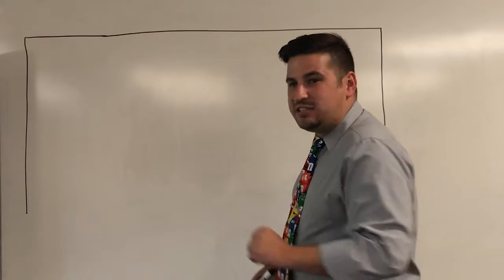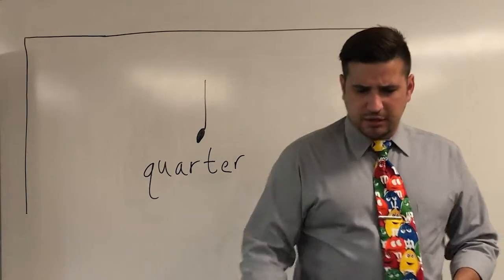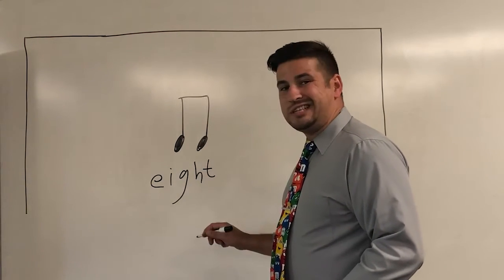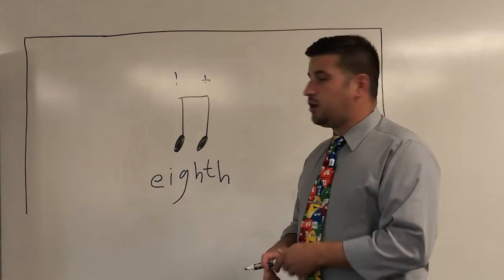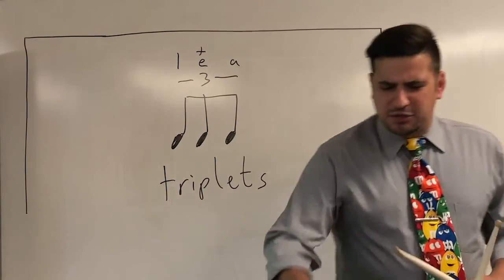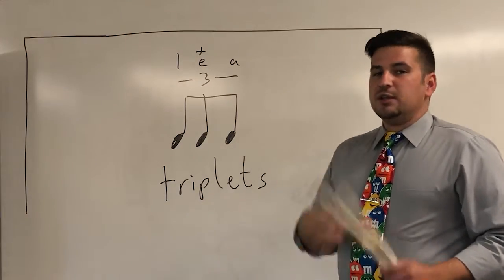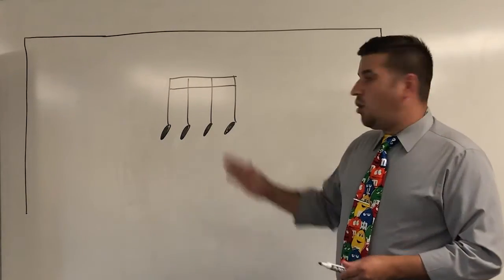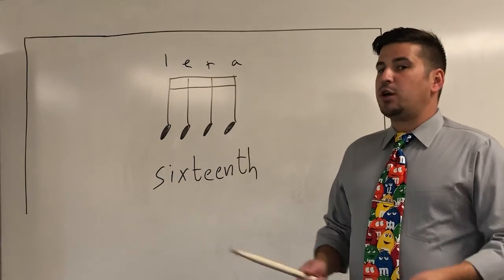Music Theory 3 (4-5)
This music theory lesson is specific to 4th-5th graders. Continues from music theory lesson 2 (K-5).